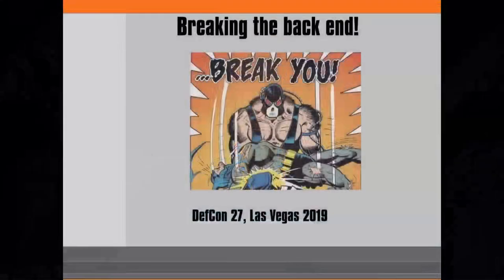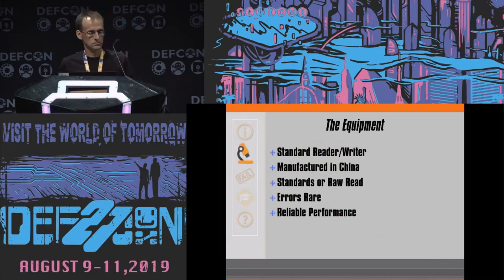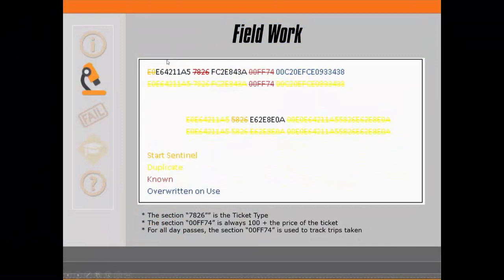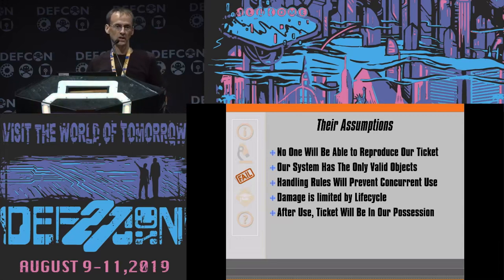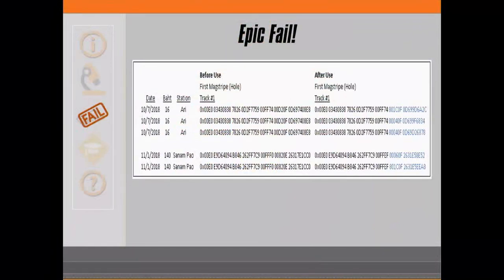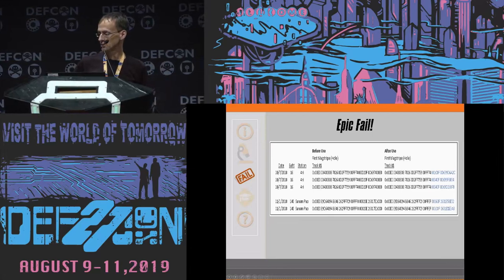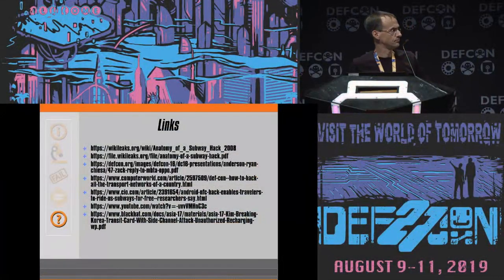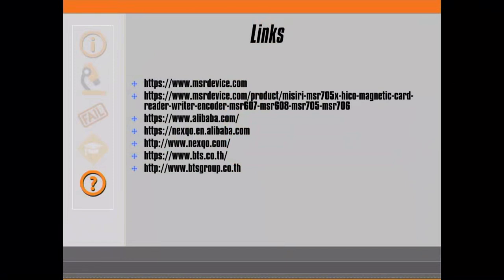DEF CON 27 - Breaking The Back End It Is Not Always A Bug Sometimes It Is Just Bad Design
Reverse engineering is critical to exploitation. However, going through the process of reverse engineering can often lead to a great deal more than just uncovering a bug. So much so that you might find what you need for exploitation even if you don't find a bug.

That's right. If you go through object data, object representation, object states, and state changes enough you can find out quite a lot. Yes. Poor application logic is a bitch. Just ask any application penetration tester. This time it is not the magstripe. It's appsec and you will get to see how application attacks can be used against a hardware platform.

In this talk, I will go through the journey that I took in reverse engineering the public transportation system of an east asian mega-city, the questions that I asked as I wondered "How does this work?", the experiments that I ran to answers those questions, what I learned that lead me to an exploit capable of generating millions of dollars in fake tickets for that very same system, and how other designers can avoid the same fate. Not without risk, this research was done under a junta so I will also be telling you how I kept myself out of jail while doing it. Please join me. You won't want to miss it.

Talk by Gregory Pickett